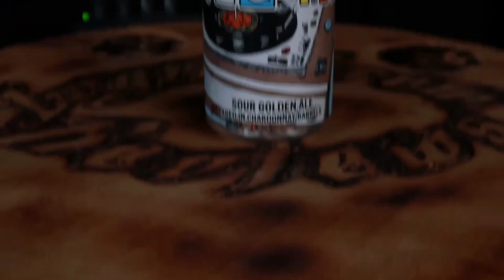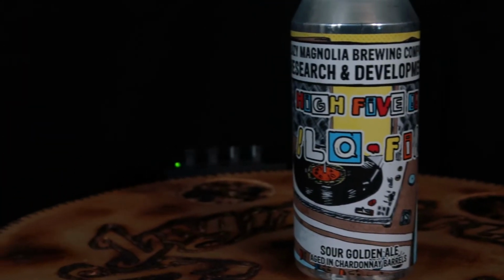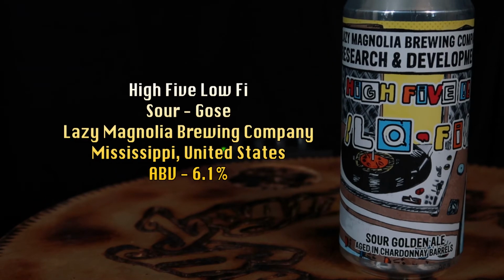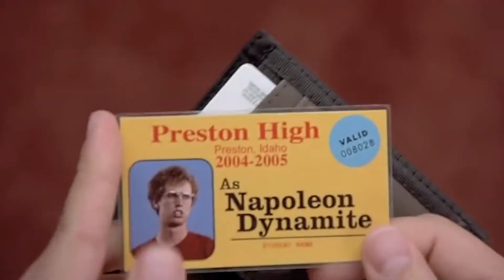Here To Get Lazy-eyed 🙌 And To Turn Up The Lo-fi 🎶 — S5 Ep4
This week Matt & Trevor Lazy Magnolia brewing co's, High-five, Lo-Fi Sour Gose!

Special thanks to:
Alex Arceneaux for our brand spanking new theme song, "Beer Run".